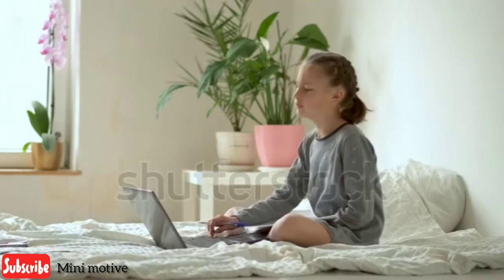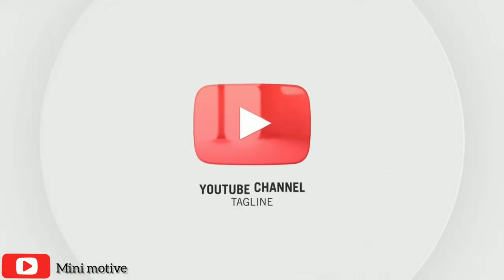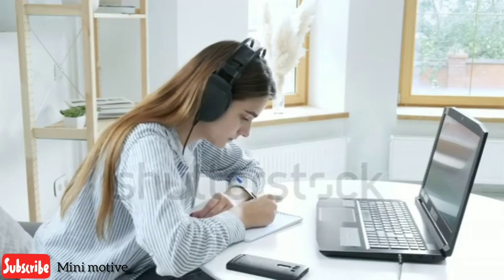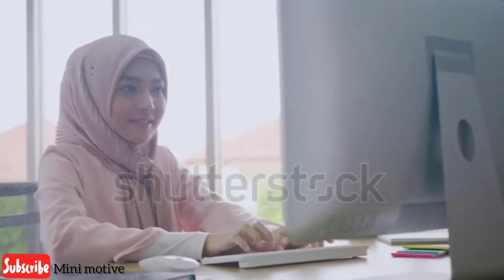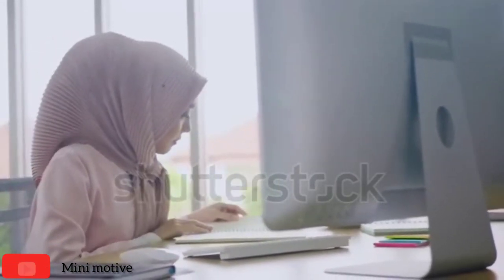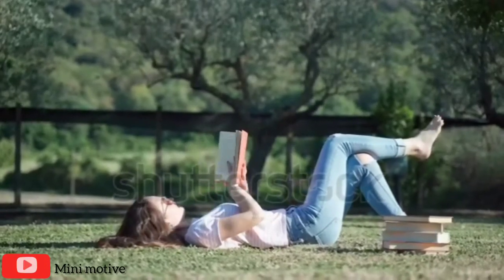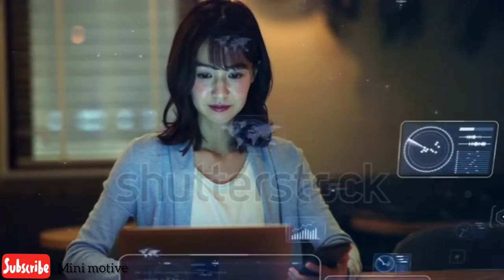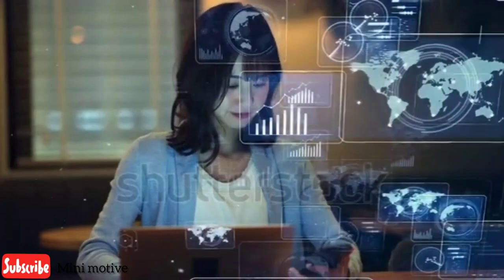How to avoid sleep while studing📚🤦🙅🤷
Tips to avoid sleep while studying.
These 9 tips helps you avoid sleep while studying.📖
follow these tips and study well.📝